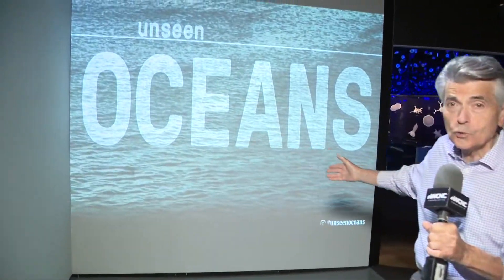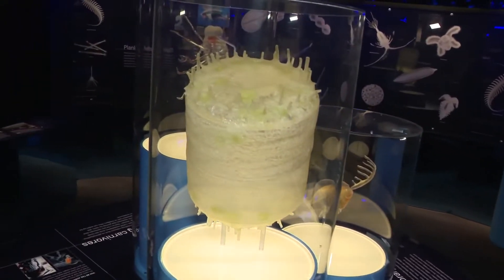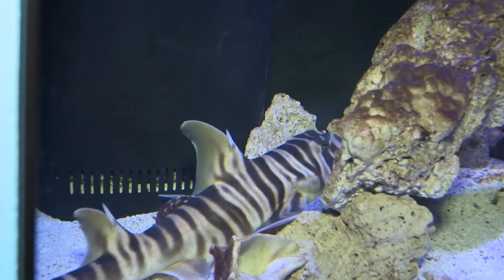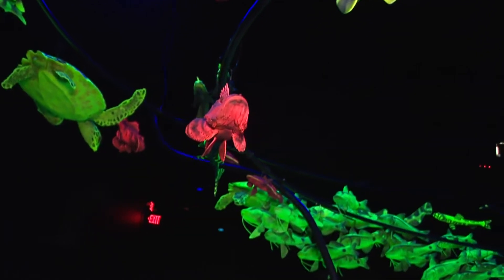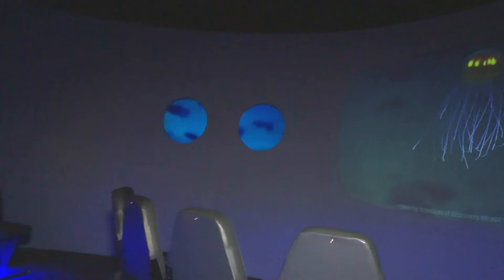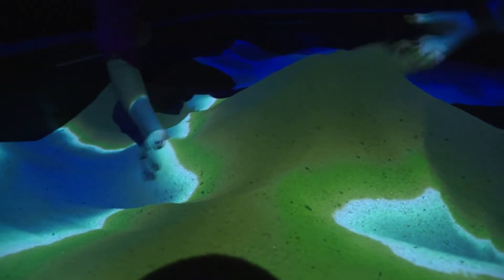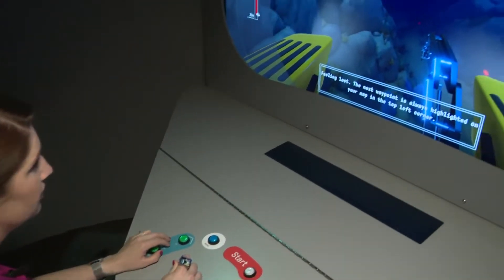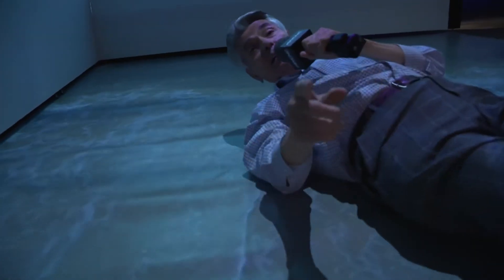Unseen Oceans: Discovery Place Charlotte's new exhibit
A new exhibition has come to Charlotte’s Discovery Place Science, and it's all about diving deeper into what the great blue oceans keep secret.

“Unseen Ocean” is on display now through September 18. For those who want to explore the underwater world and get inspired to be the next generation of marine life biologists, this is the place for you.